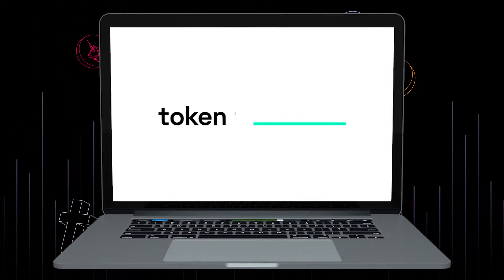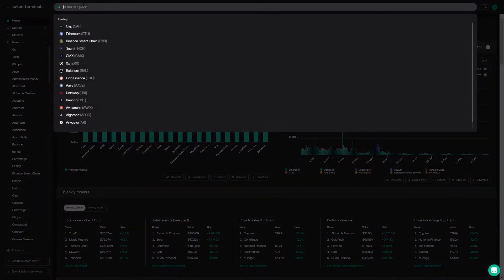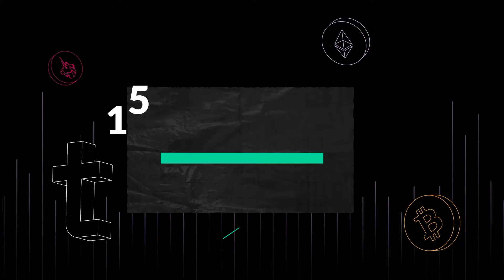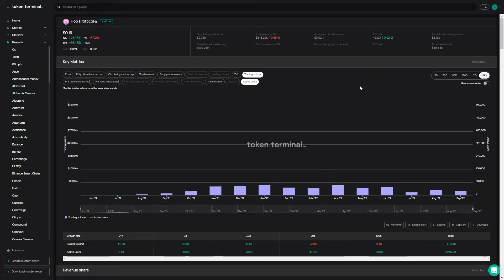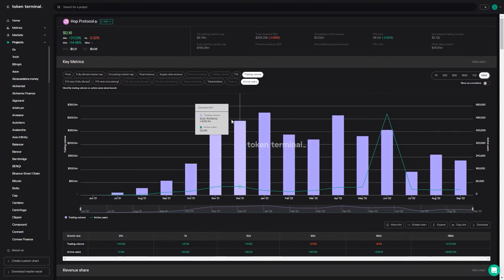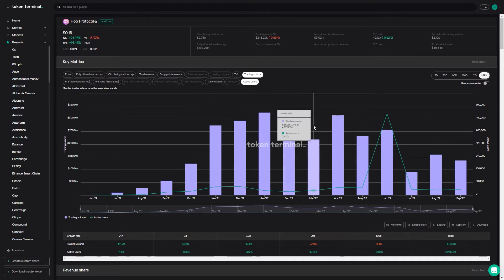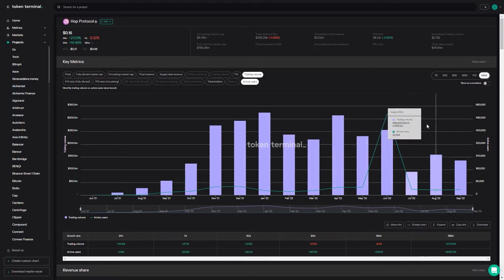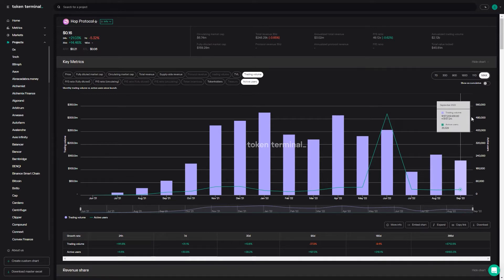Hop Protocol – A rollup-to-rollup general token bridge | 15-minute fundamentals ep. 20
Lito, from Hop Protocol, joined us for an episode of 15-minute fundamentals to dive into the details behind the charts available on Token Terminal. Hop is a scalable rollup-to-rollup general token bridge. It allows users to send tokens from one rollup to another almost immediately without having to wait for the rollup’s challenge period.

Timestamps:
00:00 What is Hop?
01:32 What is a Bonder?
04:10 Business model
06:40 Growth drivers and challenges
07:36 Hop's core value proposition
10:04 Cross-Chain vs. Multi-Chain
11:17 Hop's user composition
13:15 $HOP token's airdrop
16:20 What's next for Hop?

The information provided in this episode does not constitute investment advice, financial advice, trading advice, or any other sort of advice and you should not treat any of the website's content as such. Token Terminal does not recommend that any cryptocurrency or token should be bought, sold, or held by you. Do conduct your own due diligence and consult your financial advisor before making any investment decisions.